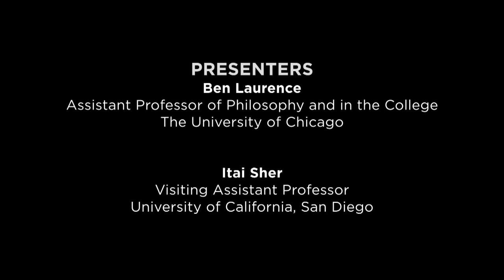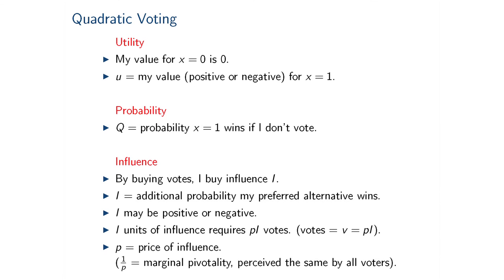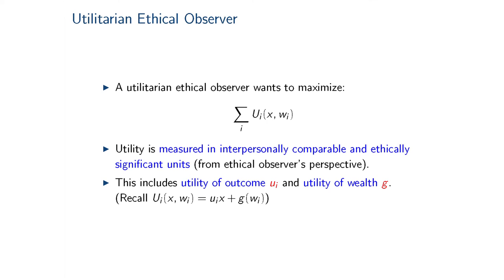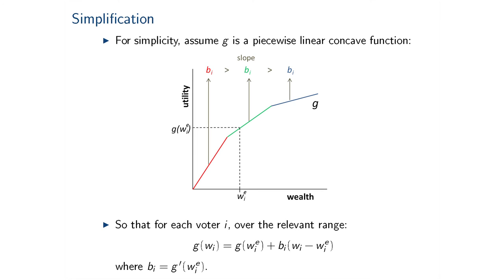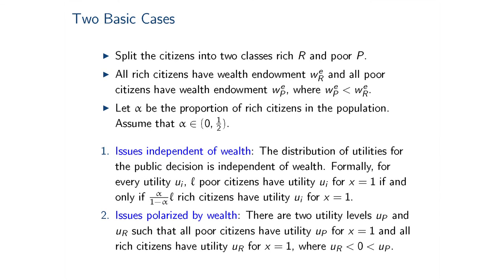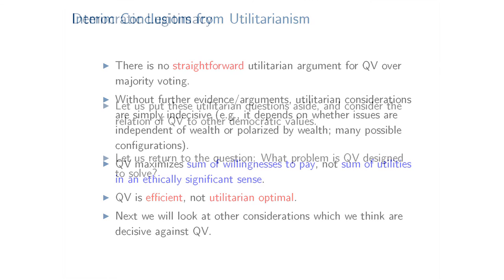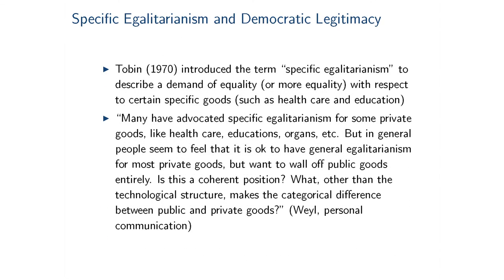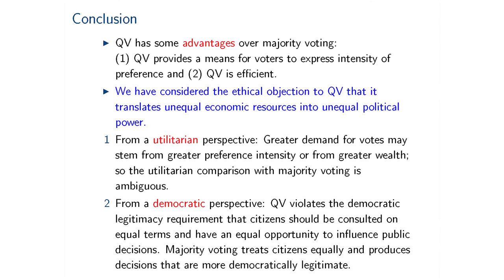Ethical Considerations on Quadratic Voting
In this presentation, Ben Laurence and Itai Sher explore the ethical issues raised by quadratic voting. They compare it to majority voting from two ethical perspectives: the perspective of utilitarianism and that of democratic theory.